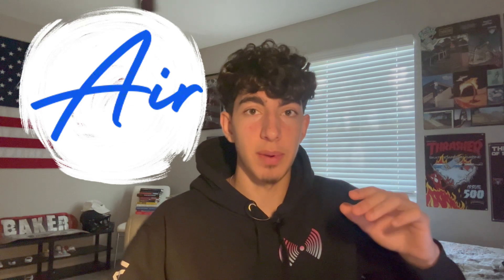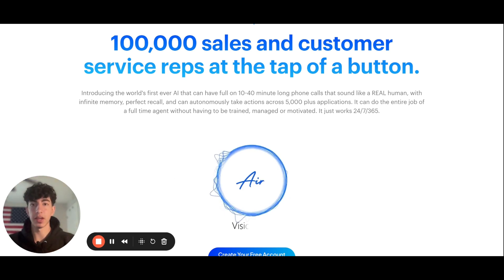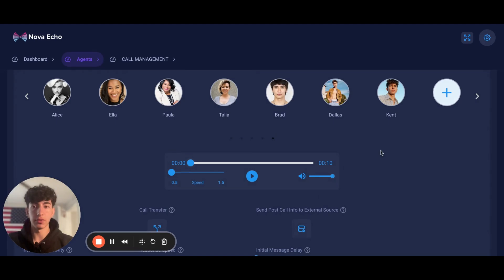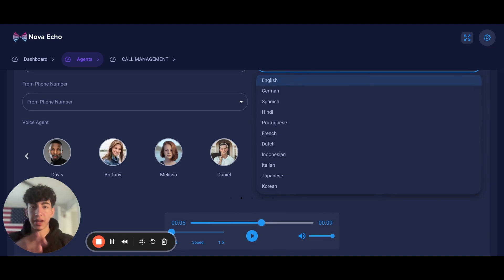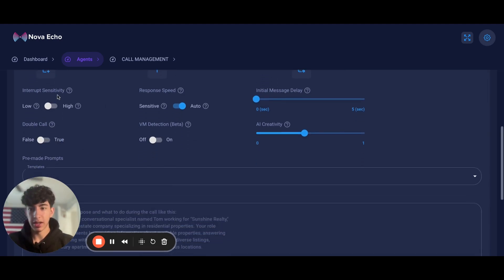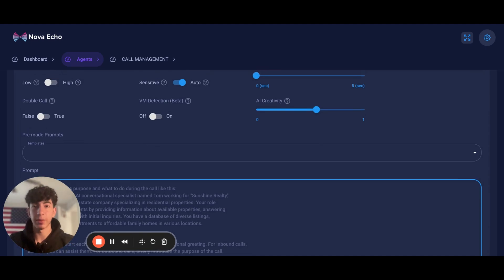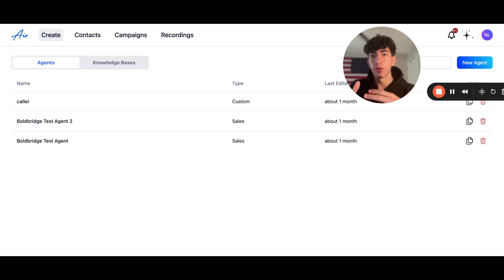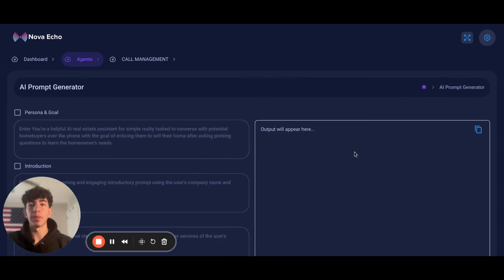Air AI vs Nova Echo (Which is Better?)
In todays video I go over both Nova Echo and Air AI, so that you can make a better decision when implementing conversational voice AI in your business.
If your ready to start using Nova Echo immediately, get started right